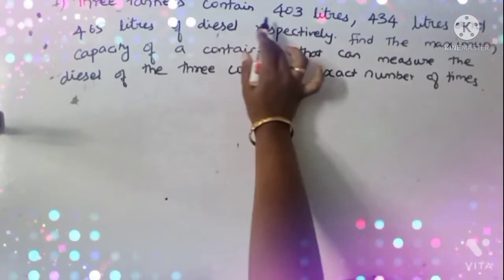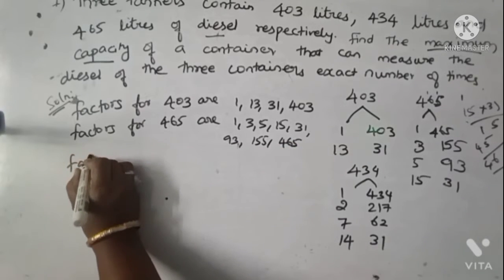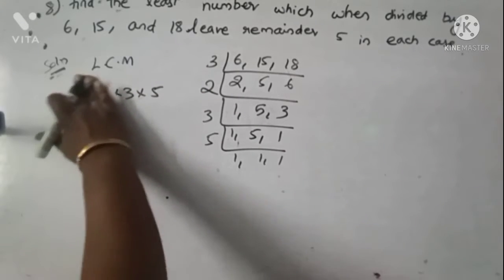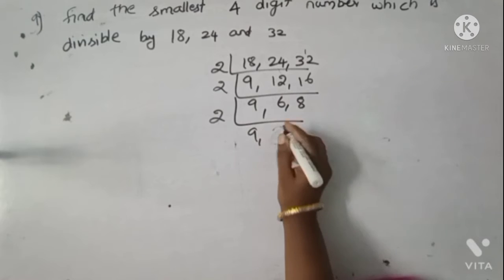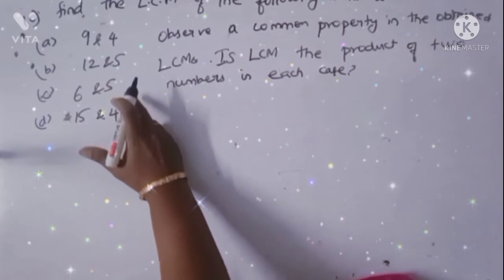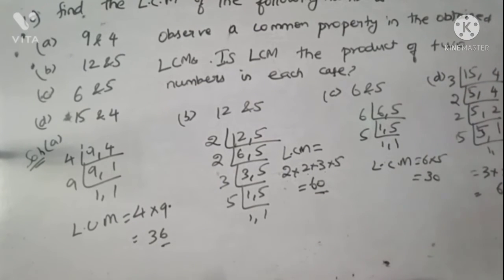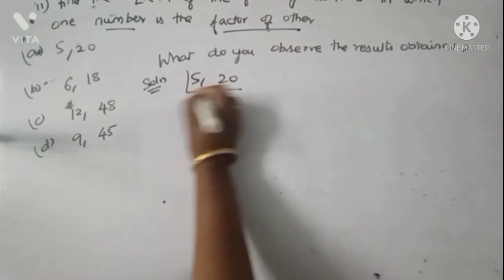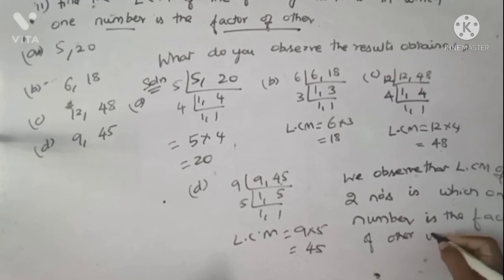cbse class 6 maths CHAPTER 3 PLAYING WITH NUMBERS EX 3.7 QUESTION NO 7,8,9,10,11